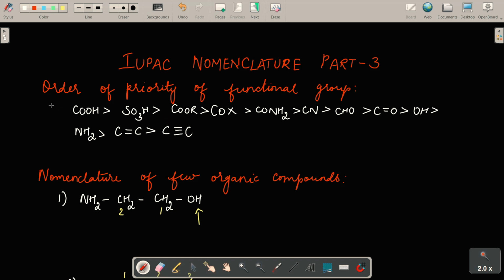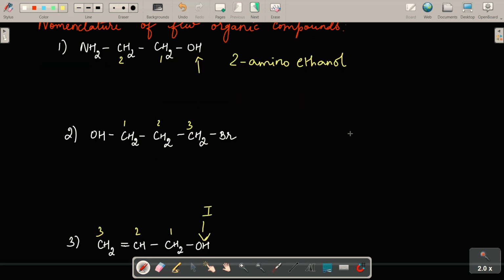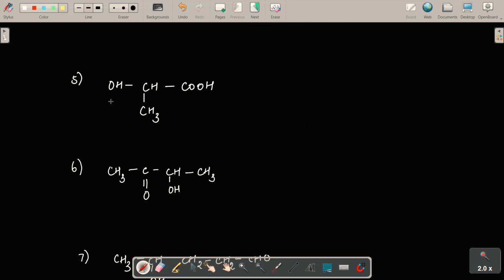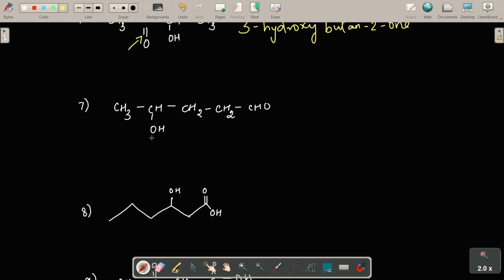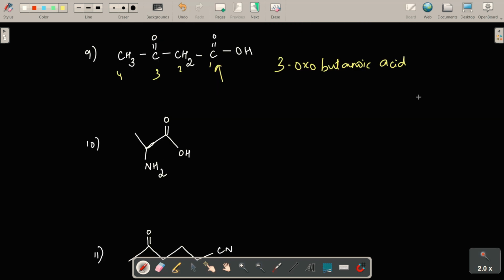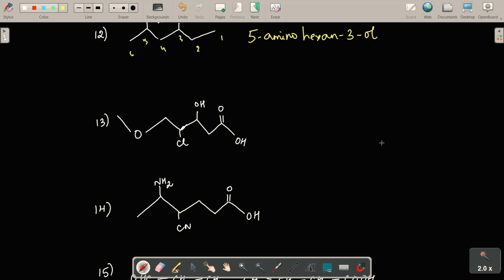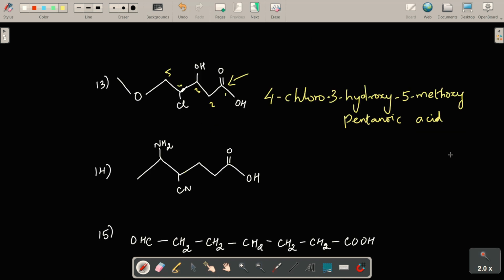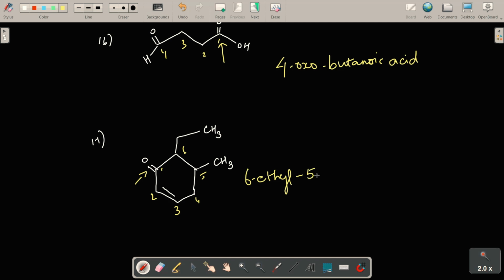IUPAC NAMING-Organic Chemistry-Class 11 and Class 12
In this video, you can learn iupac naming for compounds having more than one functional group.